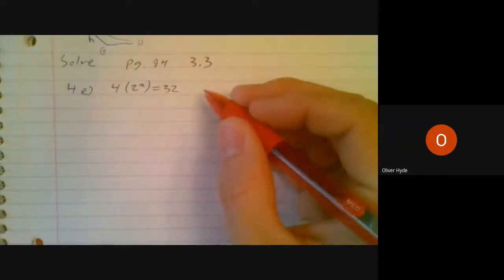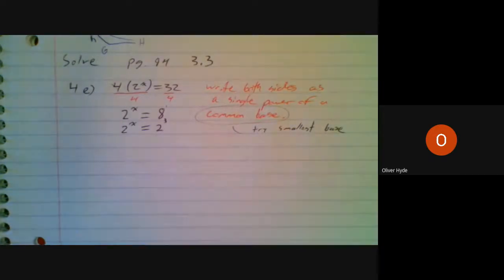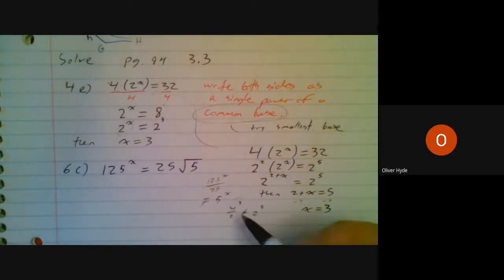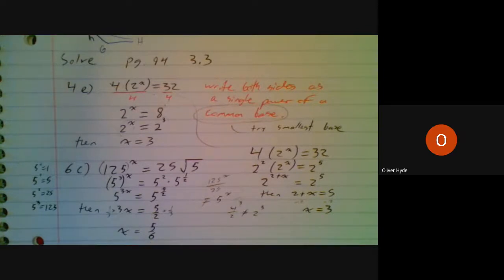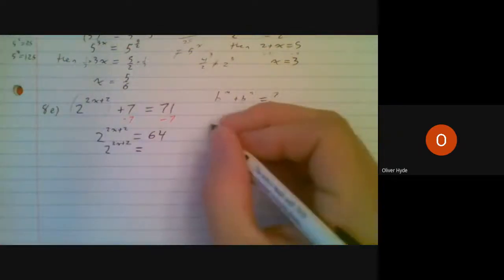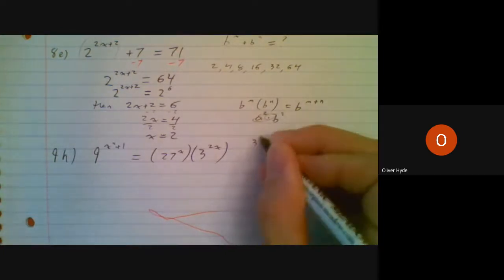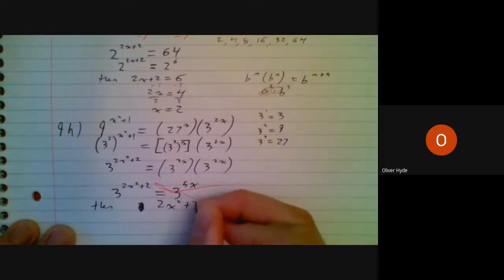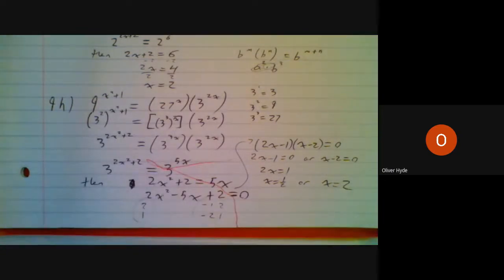MCR 3.3.1 solving equations homework help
Walking through more examples of solving exponential equations.